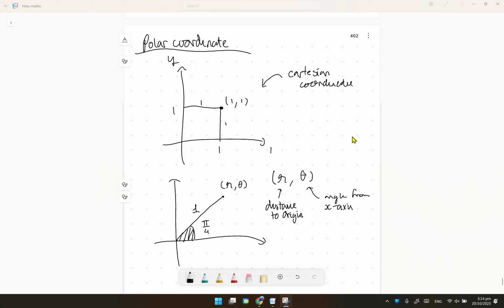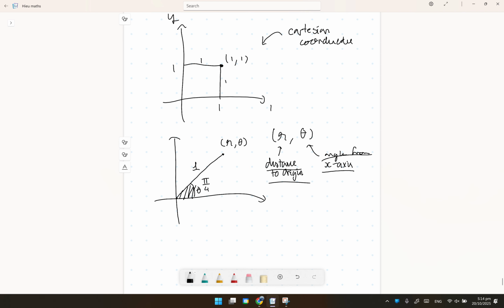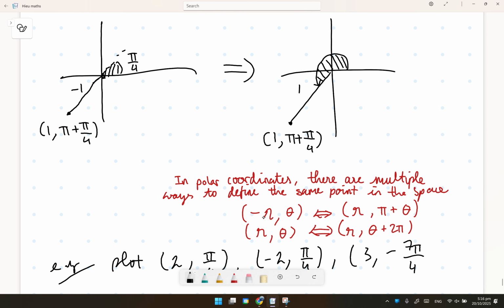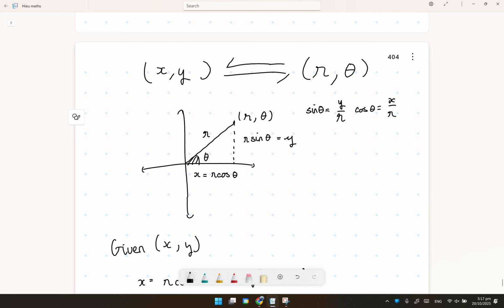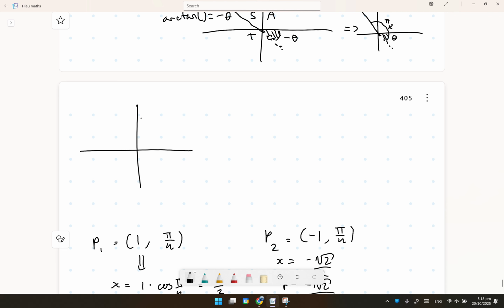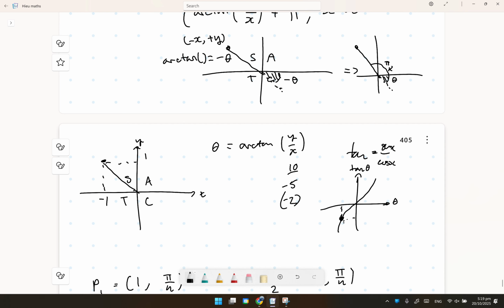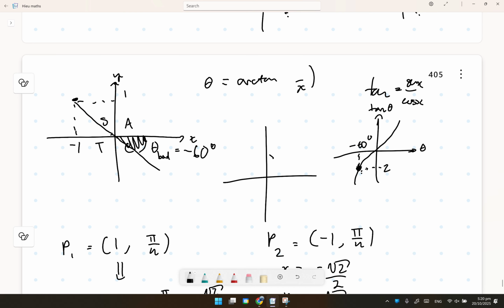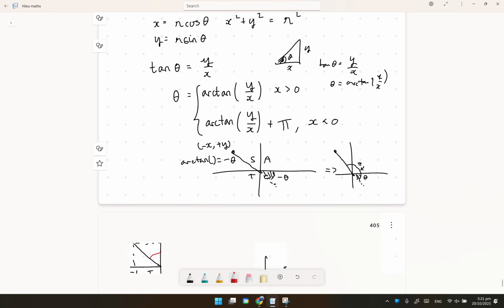Polar coordinates very brief info